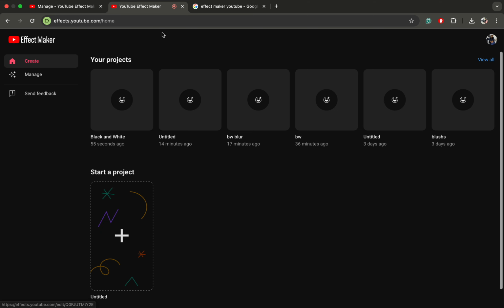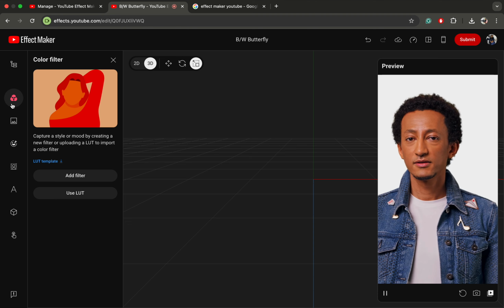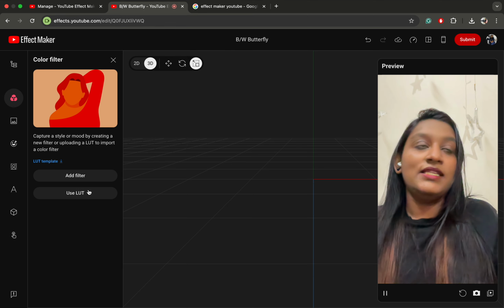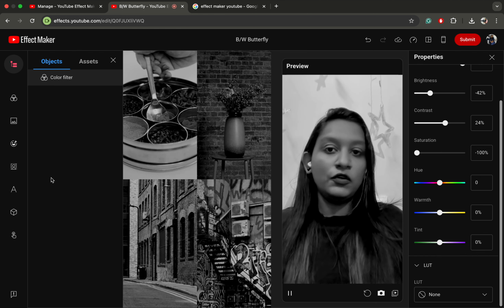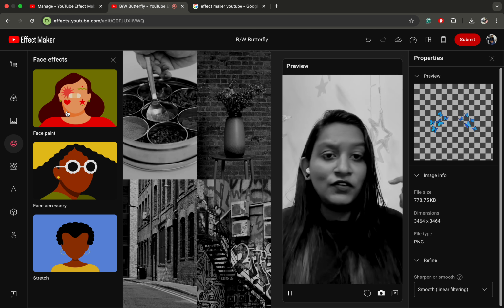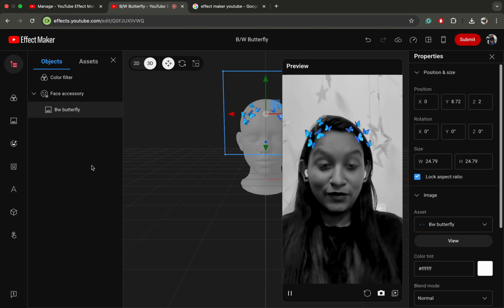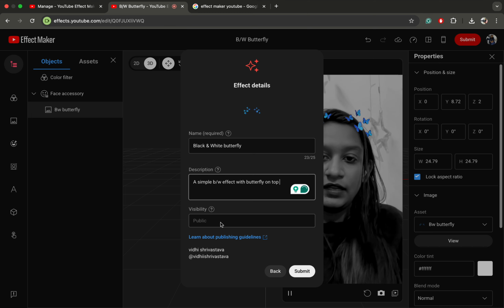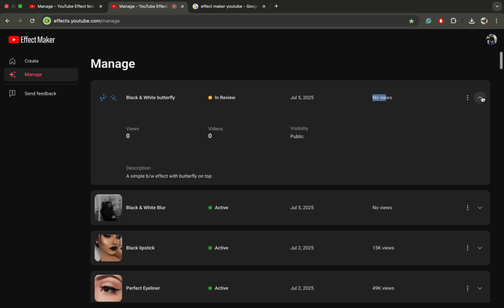How to Create a Simple YouTube Effect Using Effect Maker | YouTube shorts | YouTube effects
Hey everyone! 👋
Welcome to this easy tutorial where I’ll show you how to create your own custom YouTube effect using the all-new Effect Maker for YouTube Shorts! 🎥✨

This video is perfect for beginners who want to get started with YouTube AR filters and make their shorts more fun, creative, and interactive.

🎯 In this video, you'll learn:

What is Effect Maker and how it works

Step-by-step process to create a basic YouTube effect

How to test and publish your effect

Tips to make your filter stand out

Whether you're a content creator, designer, or just curious — this video will help you get started with YouTube’s AR Effect Maker in minutes!